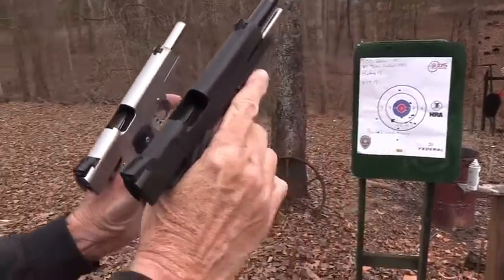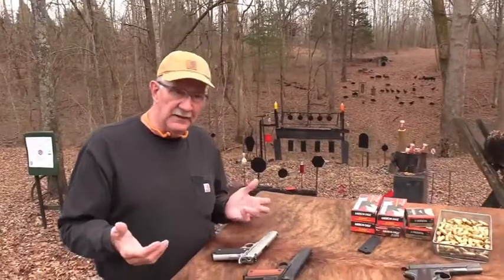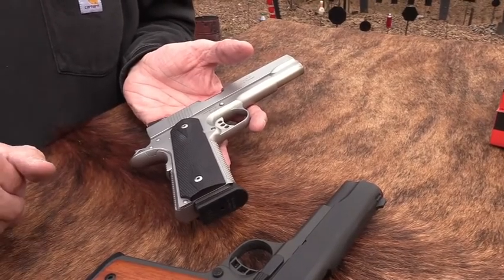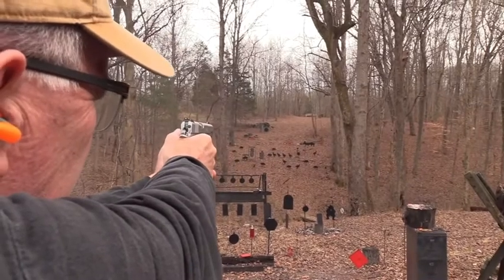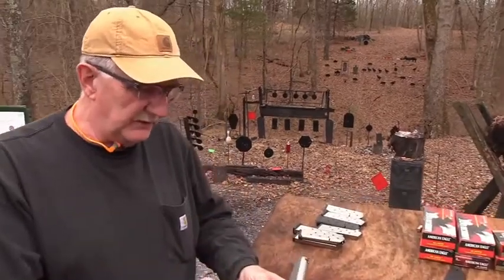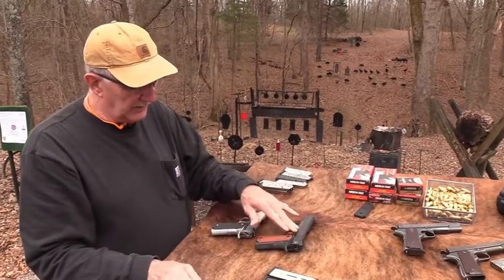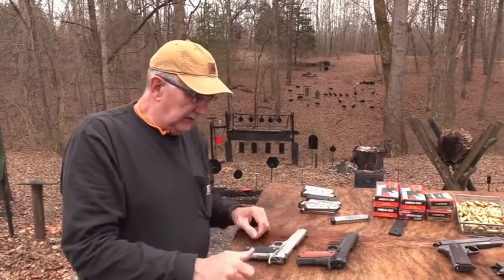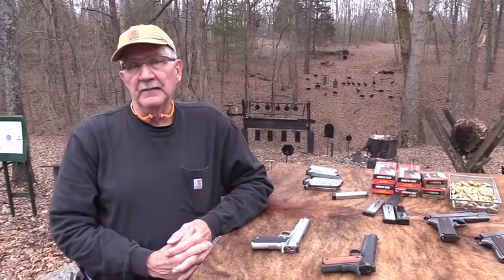500 dollar 1911 vs 3,000 dollar 1911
500 dollar 1911 vs 3,000 dollar 1911